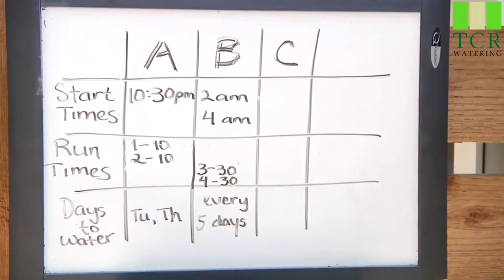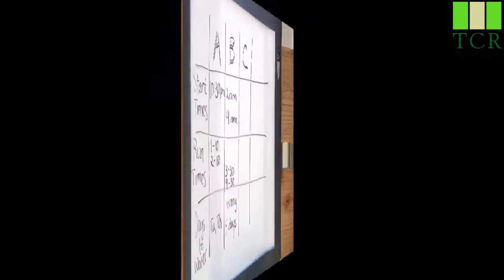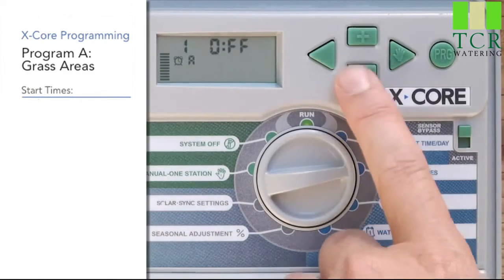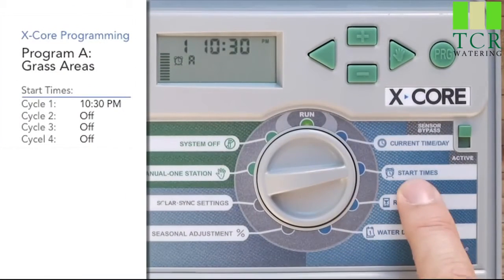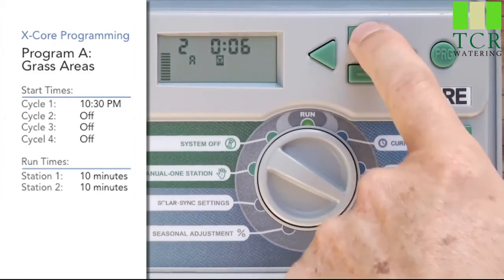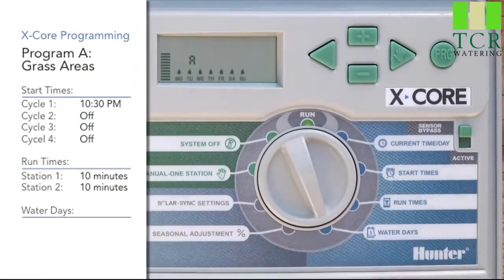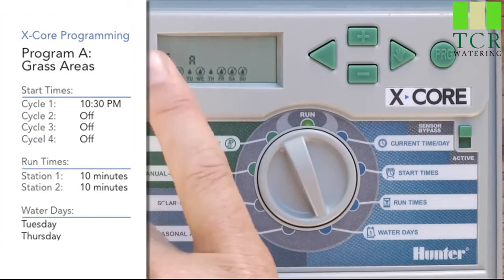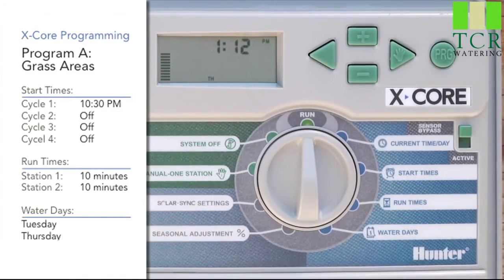Basic Overview Of The Hunter X Core Controller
In this video you are given a basic overview of an X-Core controller and given simple instruction on how to set-up programme A.